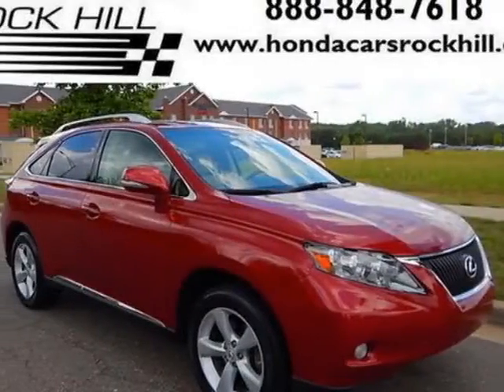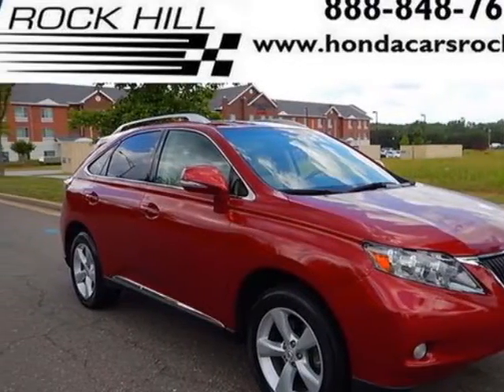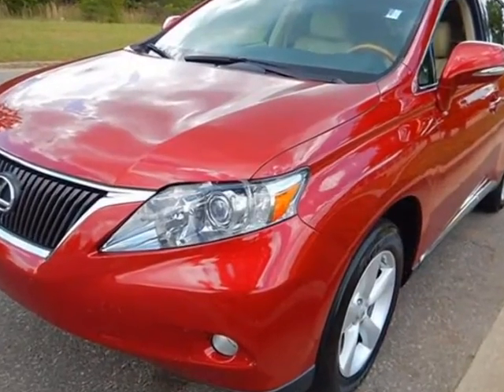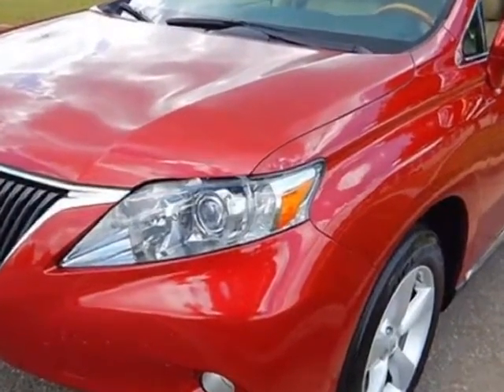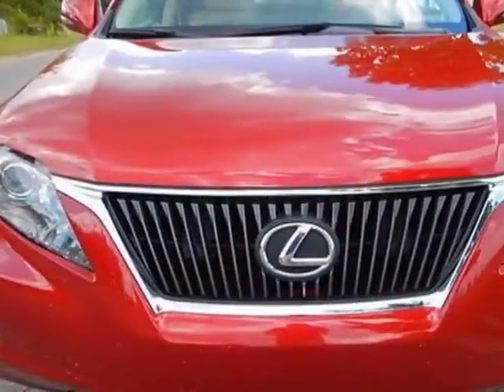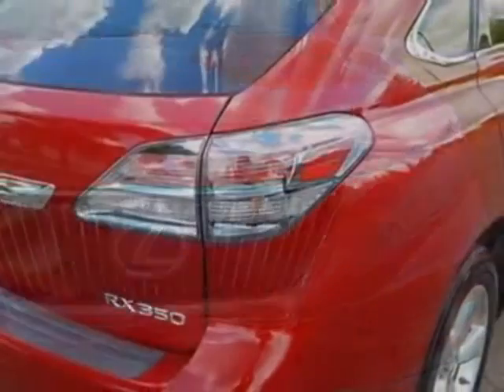2010 Lexus RX 350 FWD 4dr SUV - Rock Hill, SC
Honda Cars of Rock Hill, Rock Hill, SC - Lexus RX 350 FWD 4dr